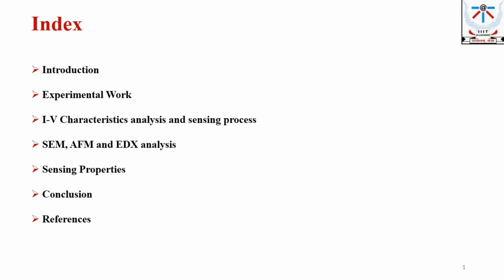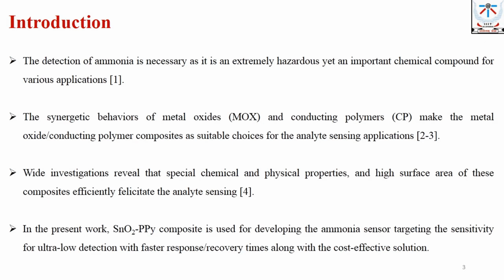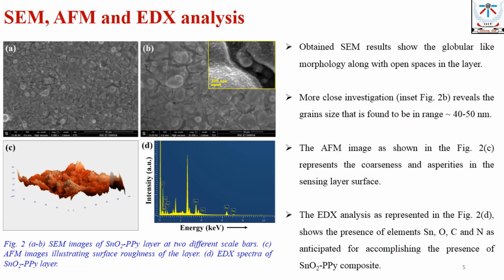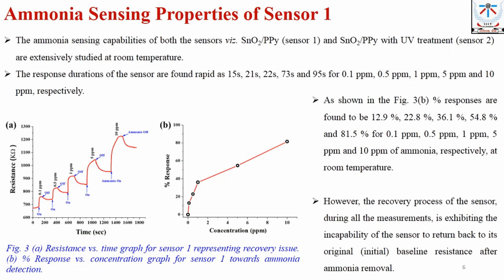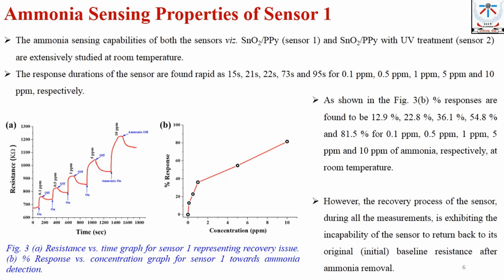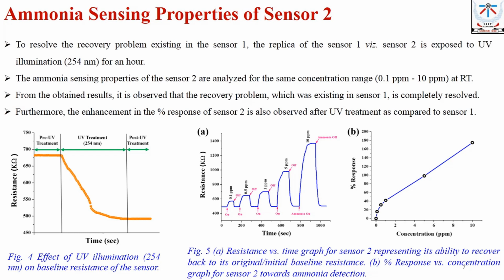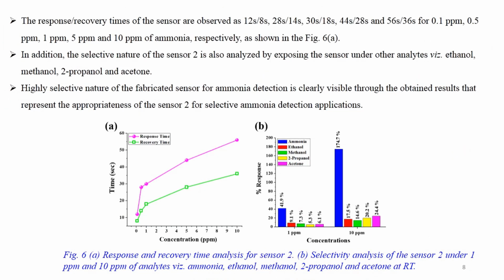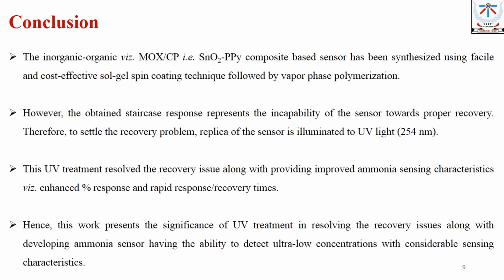UV Treated Sol-Gel Synthesized SnO2-Polypyrrole Sensor for Ultra-Low Ammonia Detection at RT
Title: UV Treated Sol-Gel Synthesized SnO2-Polypyrrole Sensor for Ultra-Low Ammonia Detection at RT
Author: Ajay Beniwal, Sunny Sunny

Abstract: The effect of UV illumination (254 nm) has significantly improved the sensing parameters viz. response/recovery times and % response, of SnO2-polypyrrole (PPy) composite based ammonia sensor. A facile and cost-effective sol-gel spin coating technique followed by vapor phase polymerization is applied for developing the sensor for ultra-low ammonia concentration detection at room temperature (RT). Electrical characterization, topography, elemental analysis and surface morphology have been examined through current-voltage (I-V) measurement, atomic force microscopy (AFM), energy-dispersive X-ray spectroscopy (EDX) and scanning electron microscopy (SEM), respectively. The ammonia sensing characteristics of the post-UV treated sensor evidenced no recovery issue that existed in pre-UV treated sensor. Enhanced % response is also observed with rapid response and recovery times after UV treatment.